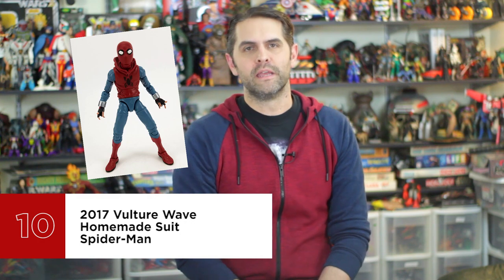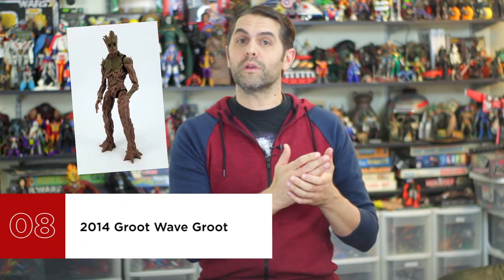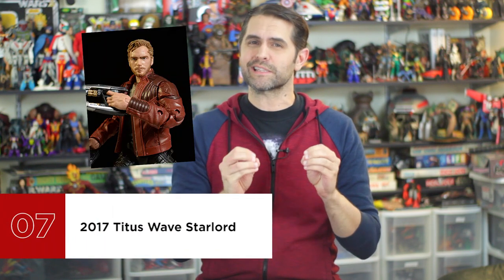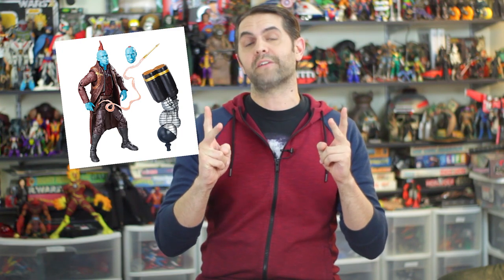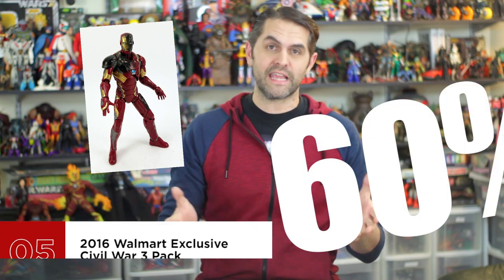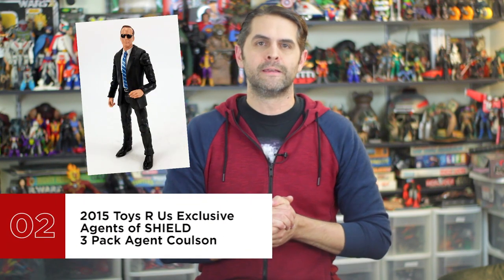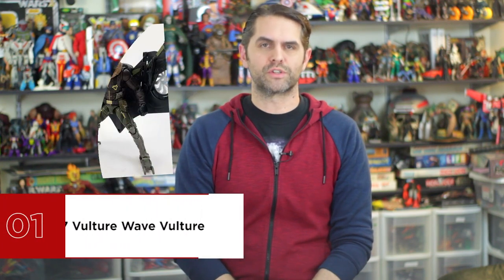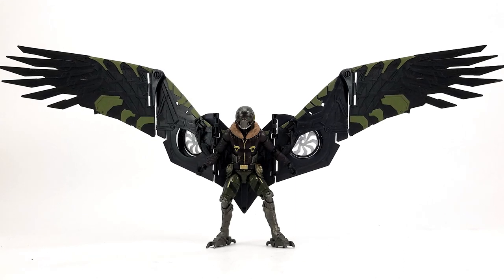Top 10 Best MCU Marvel Legends | List Show #46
Dan counts down the top 10 Best Marvel Legends from the MCU or Marvel Cinematic Universe.

These are figures only of characters from the Marvel recognized universe they've created on the big screen. There's Spider-Man, Black Panther, Iron Man and more.